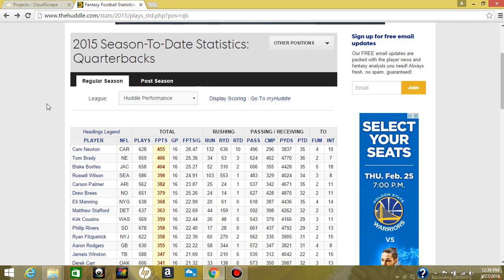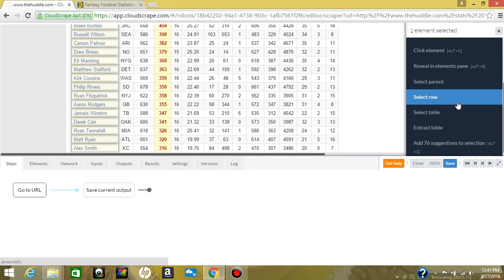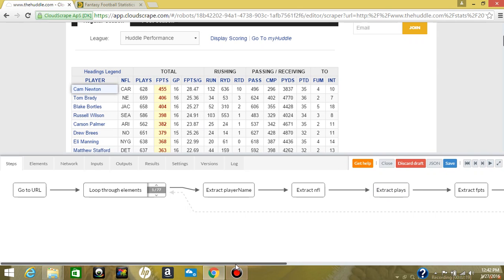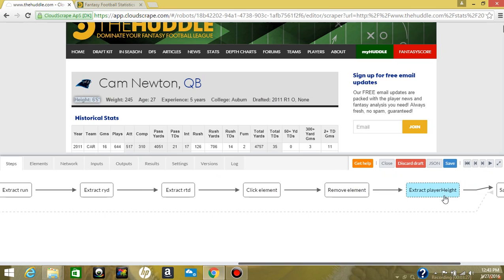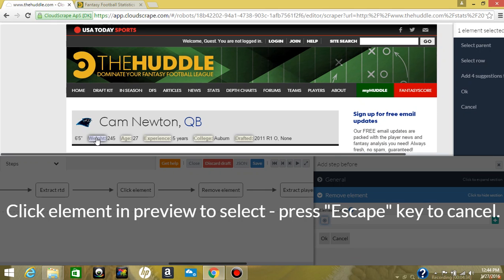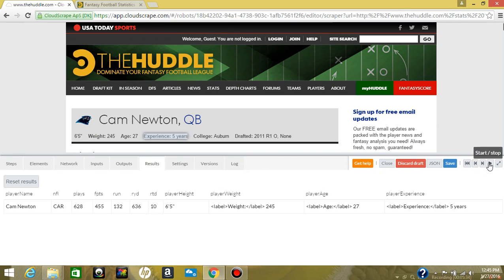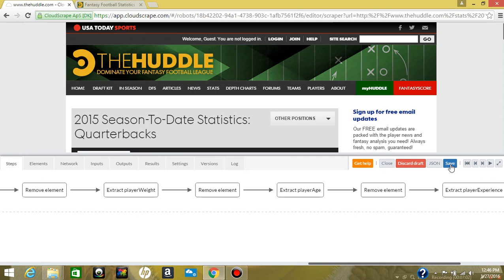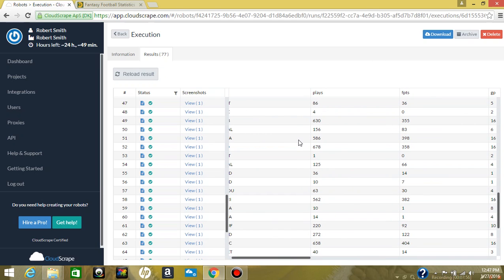Web Scraping Sunday. Extracting Fantasy Football Data. CloudScrape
Web Scraping Fantasy Football Data using CloudScrape. Extract data from ANY website with CloudScrape!